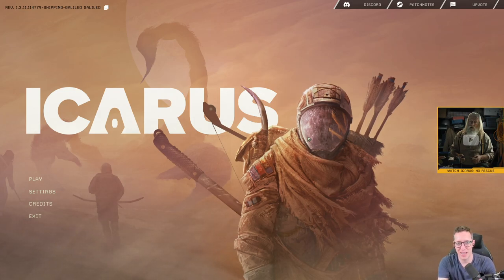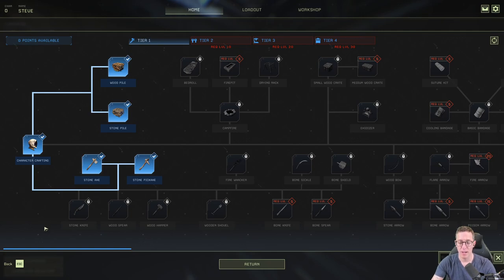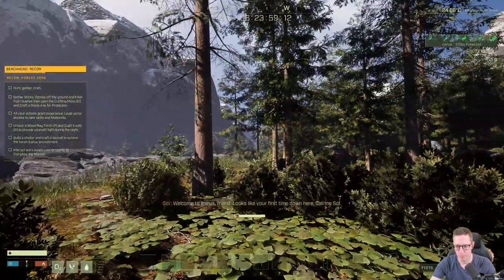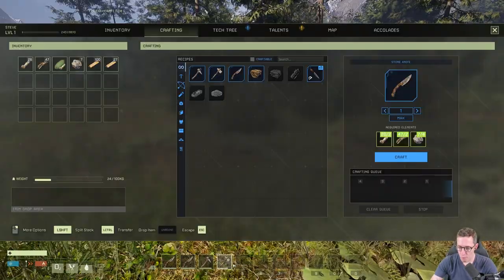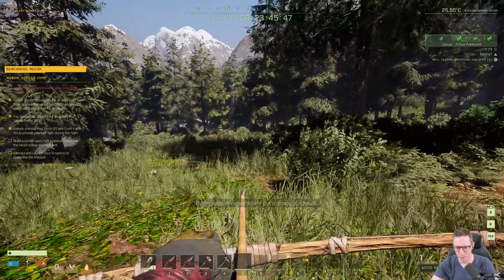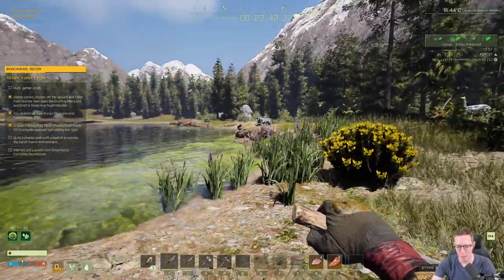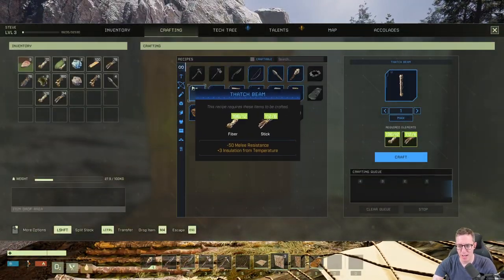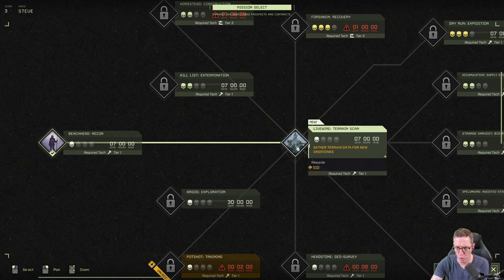Icarus - Mission 1 - Complete Beginners Guide - Beachhead: Recon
In this new video series I will take you though the Survival, crafting and Base Building Game called Icarus. We will explore how to play and how to complete missions in this gameplay walkthrough new player guide.